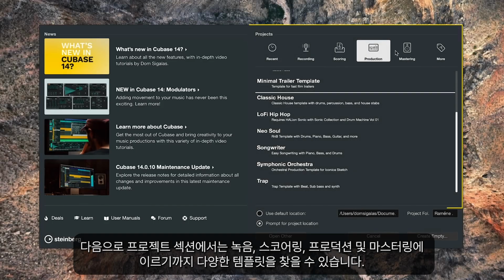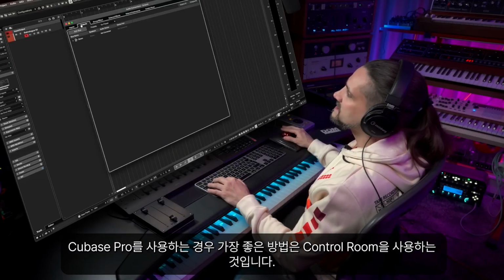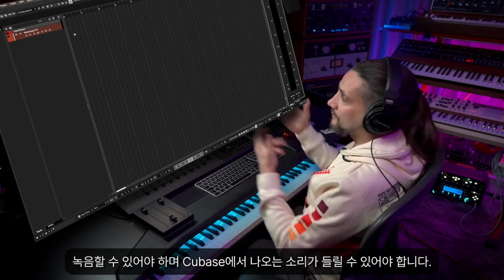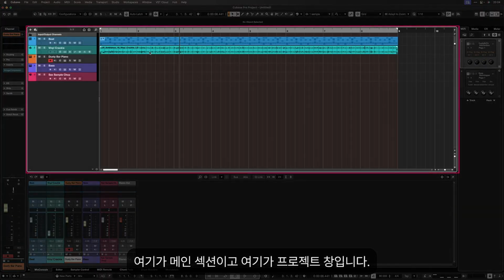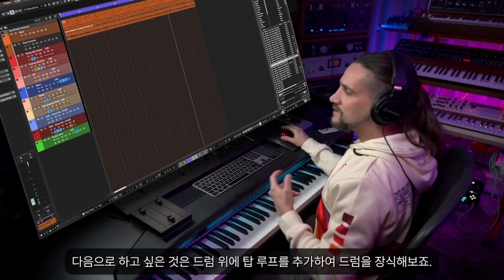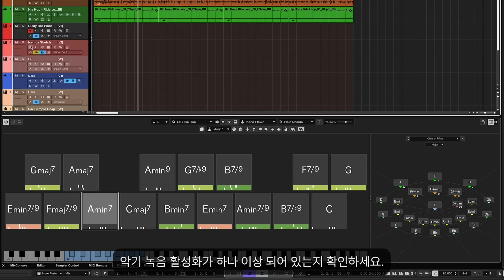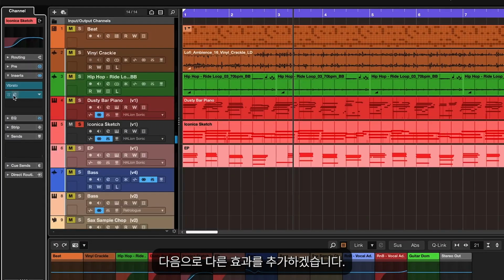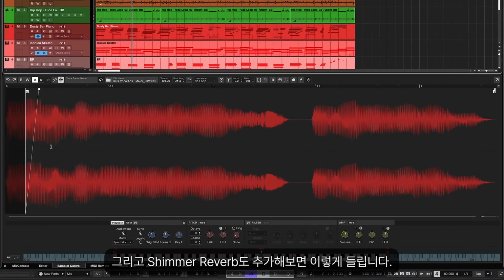CUBASE 14 튜토리얼 | 큐베이스 14 기초 강의 14분만에 끝내기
큐베이스를 막 구매한 입문자를 위한 해당 콘텐츠는 단 14분 만에 미디 작곡 및  실제 악기 녹음을 시작할 수 있도록 도와줍니다.

오디오 인터페이스 셋업, 미디 악기 녹음, 효과 플러그인 거는 방법 등 큐베이스에서 노래를 만드는 기본 가이드를 알아보세요.